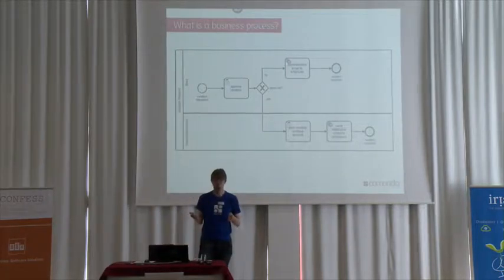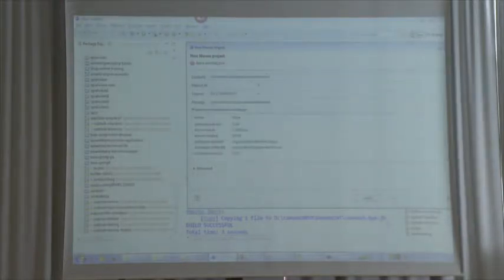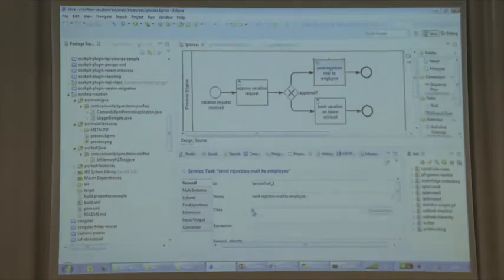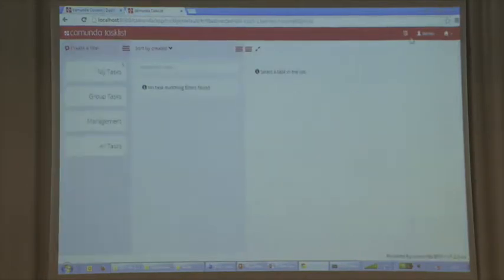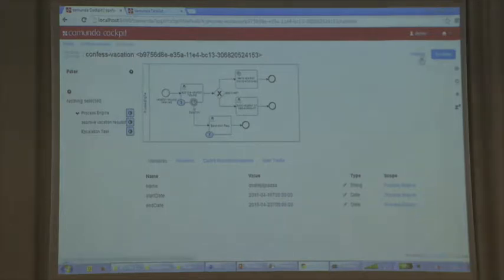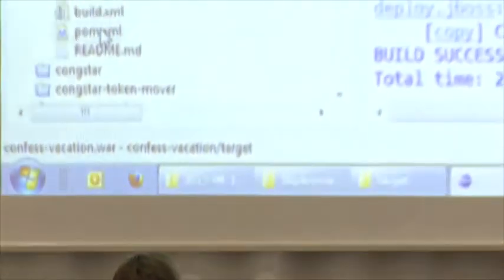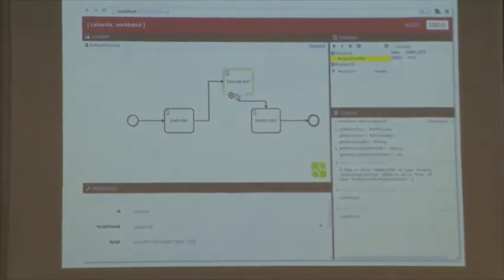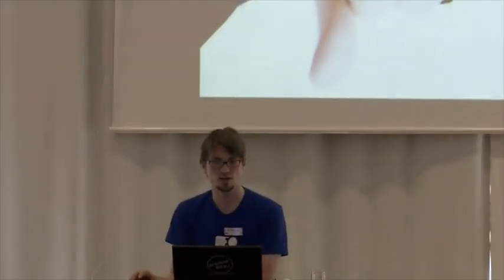Open Source workflows with BPMN 2 0, Java and Camunda BPM Camunda at ConFESS 2015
The Business Process Model and Notation (BPMN) is a wordwide ISO standard not only to draw but also to execute business processes. As Java developer you should not be afraid of BPMN thanks to a new generation of embeddable workflow/process engines. This session gives a hands-on introduction into the Open Source Camunda BPM platform. Furthermore it shares insights of Camunda's real-life project experience, for example Zalando processing huge amounts of orders over the platform. Afterwards you are able to decide if and how you may apply Camunda in your own (workflow) project.